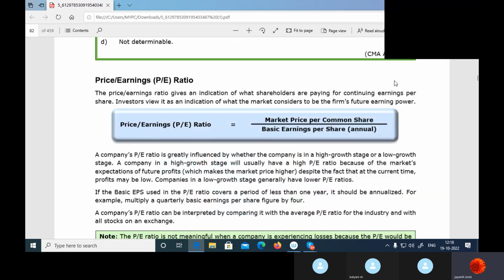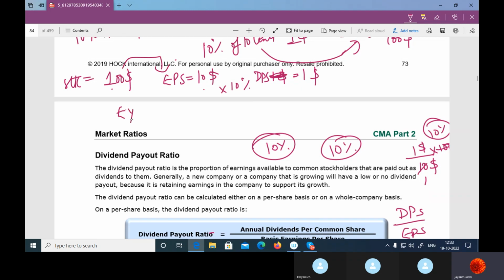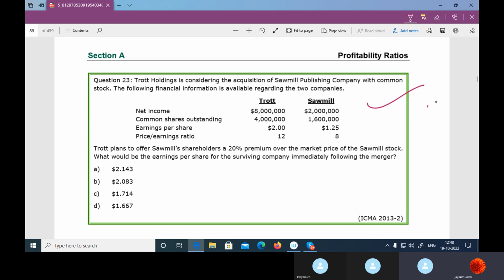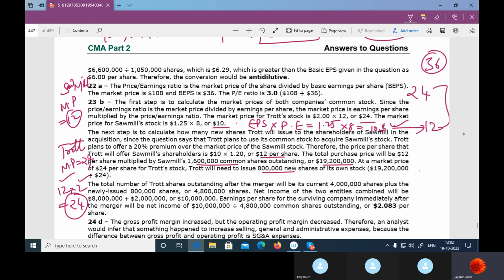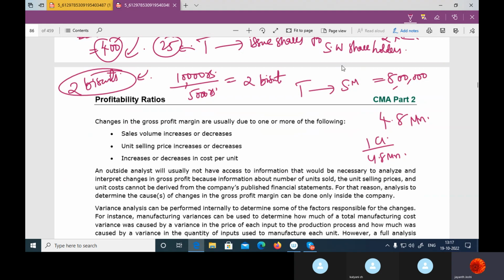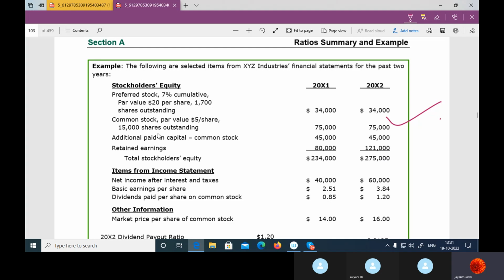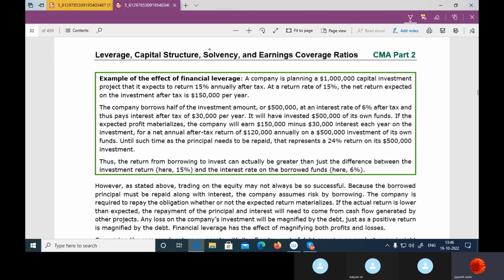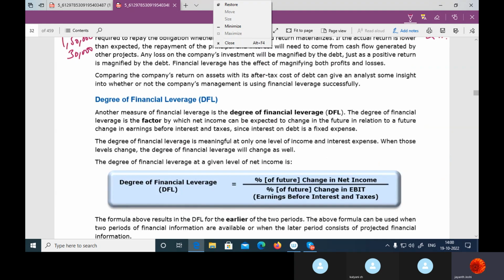ratios 13 cma usa eng